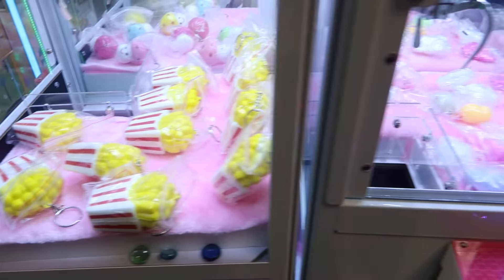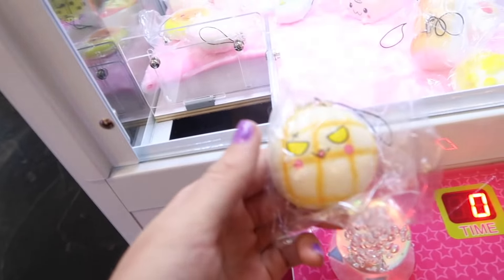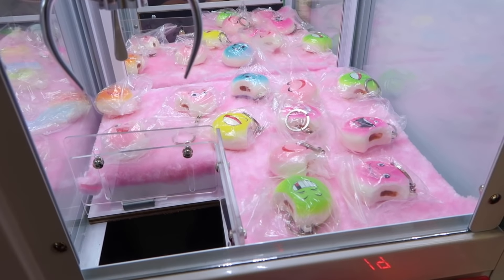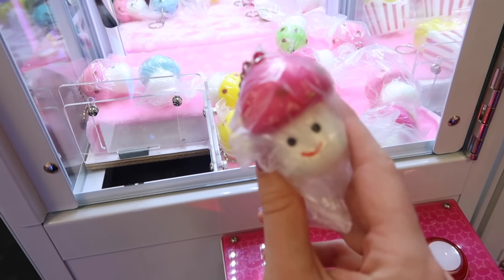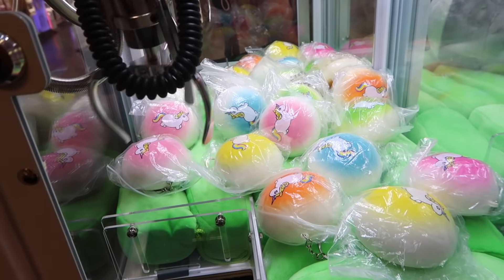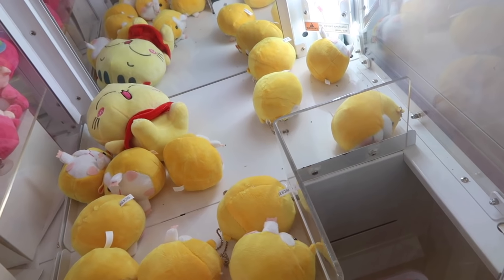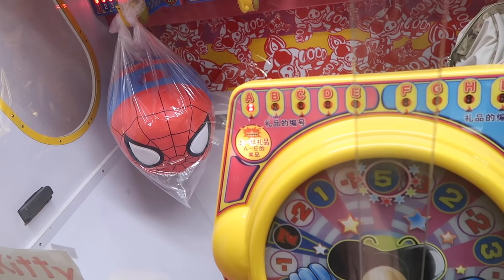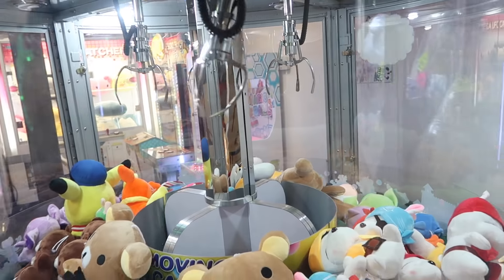SQUISHY ARCADE CLAW MACHINE WINS at Neofuns Arcade!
I go to Neofuns Riverside Arcade for Squishy Day! I win so many squishies from the claw machine & lots of other prizes as well :D watch to see what I will win.

☆:･ﾟ✧* Ⓢⓞⓒⓘⓐⓛ Ⓜⓔⓓⓘⓐ! :･ﾟ✧*☆